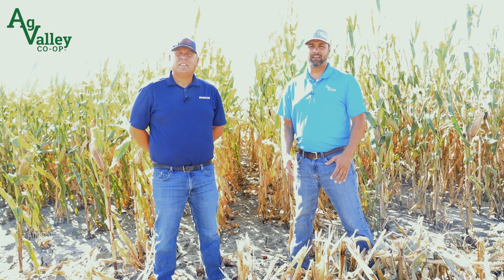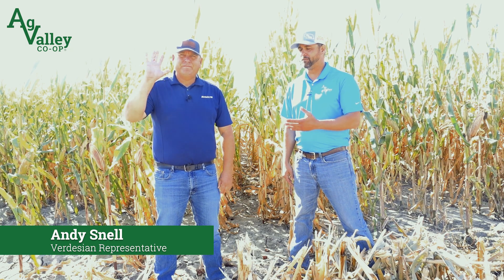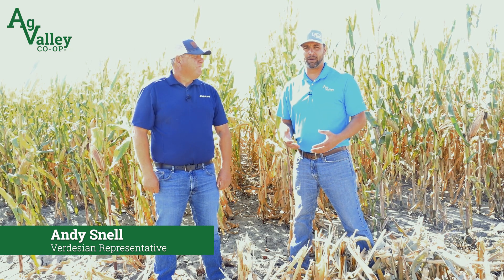AVX Update: Seed+Graphite with Andy Snell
Watch and Mike Minarik and Andy Snell dive into the benefits of Seed+Graphite.